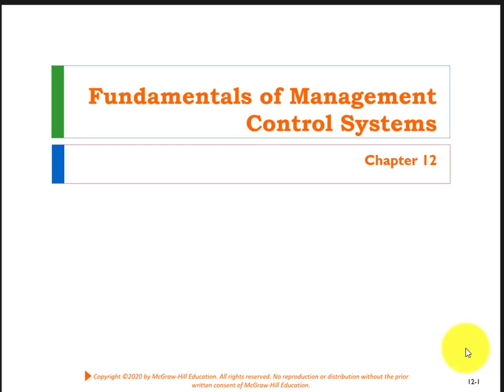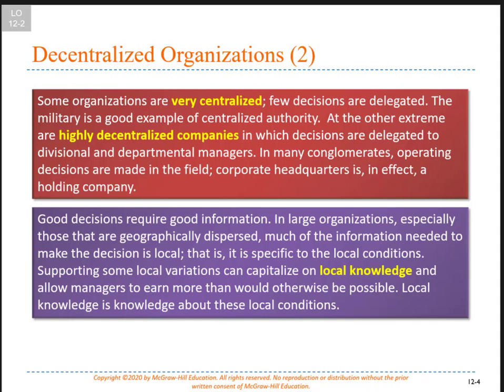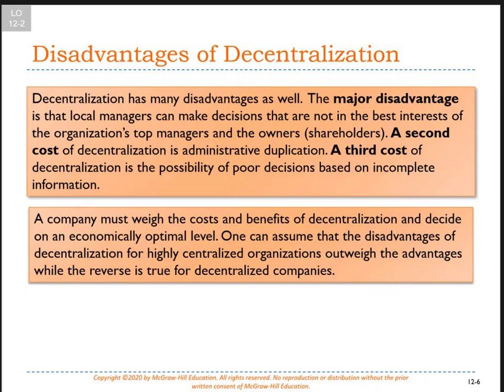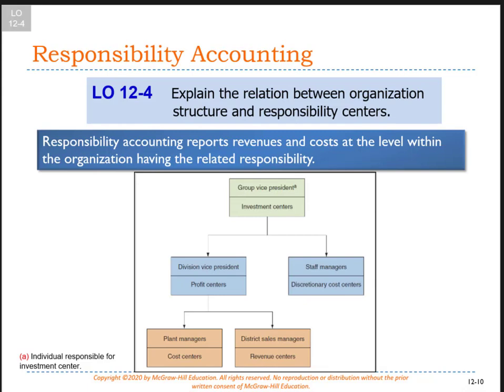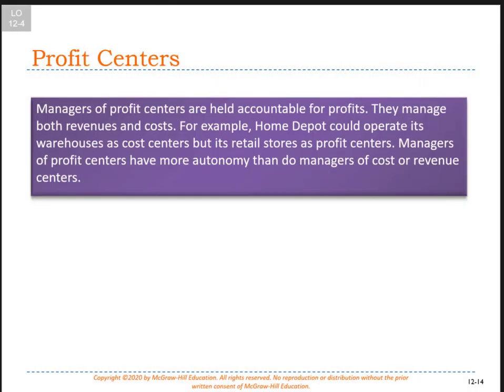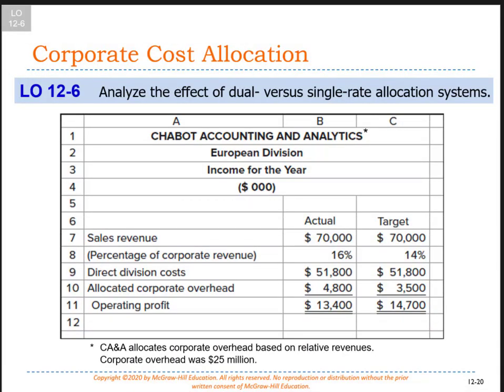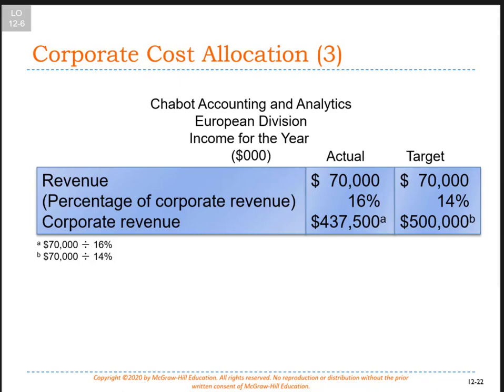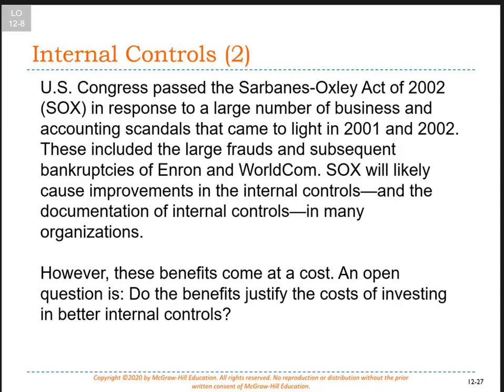Ch 12 Explanation